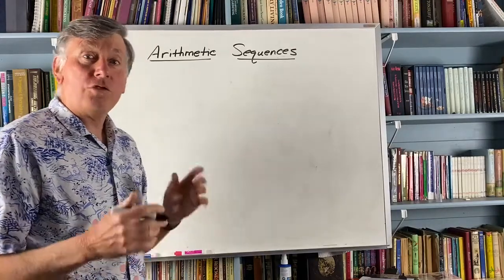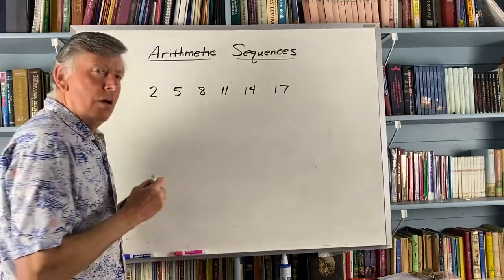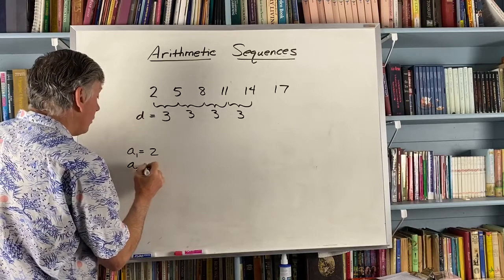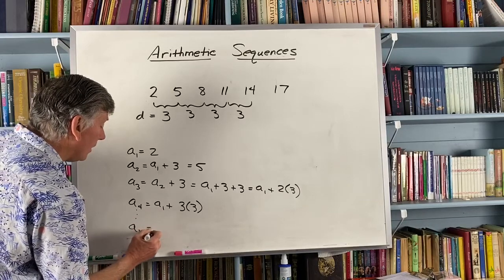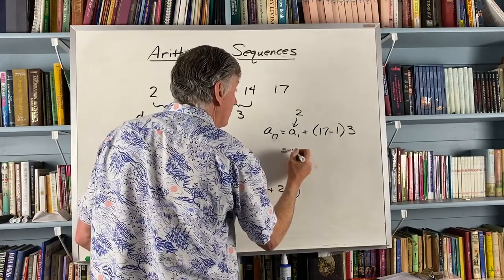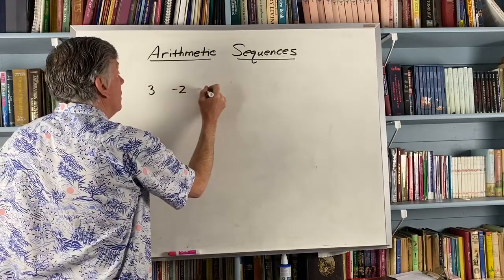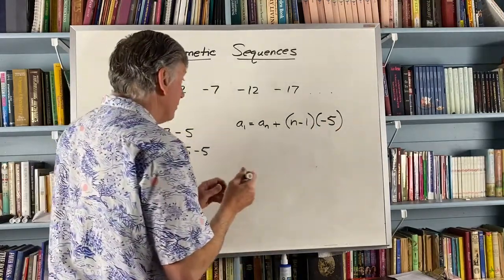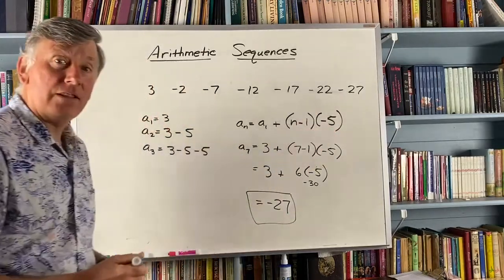Arithmetic Sequences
These sequences have each term separated from the next by a constant difference, or “distance”.